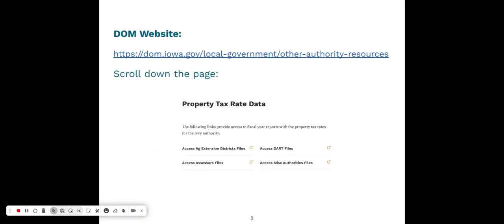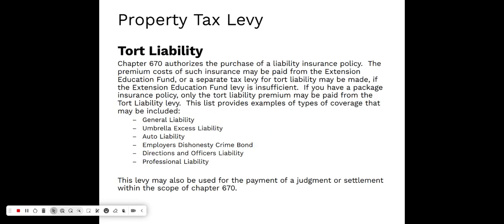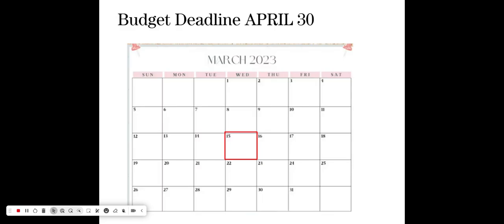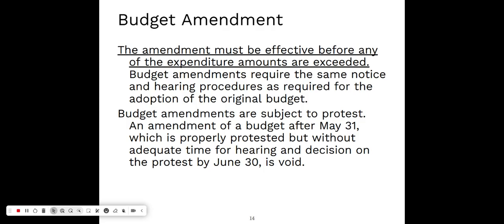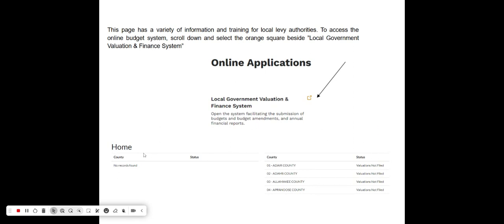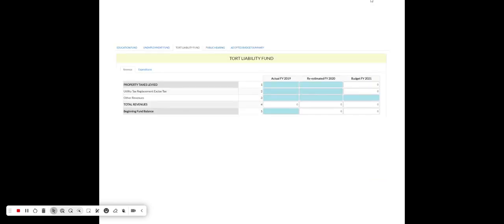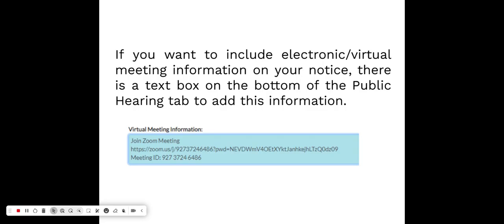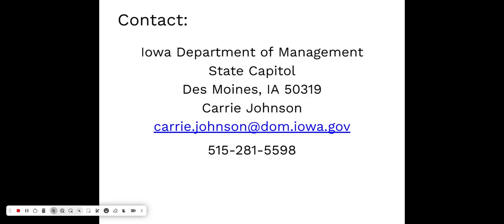FY26 Ag Extension Budget Submission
Video to assist with the submission of the FY26 ag extension budget to the Department of Management.